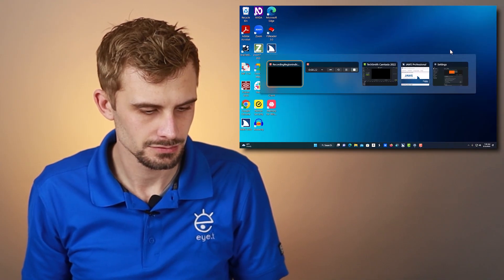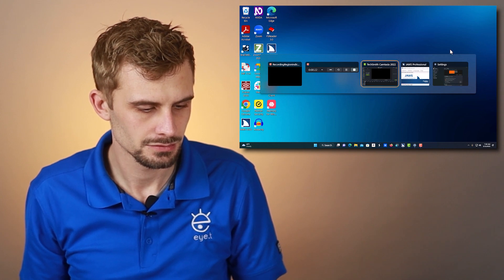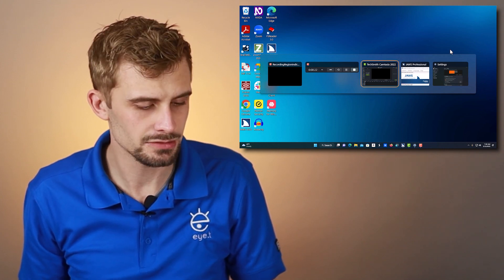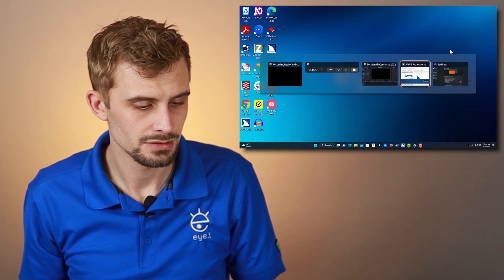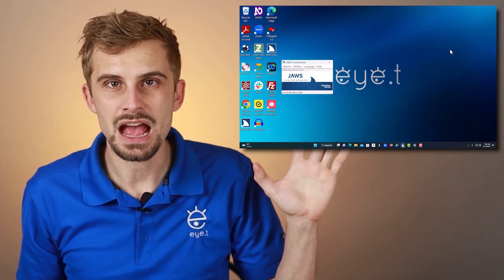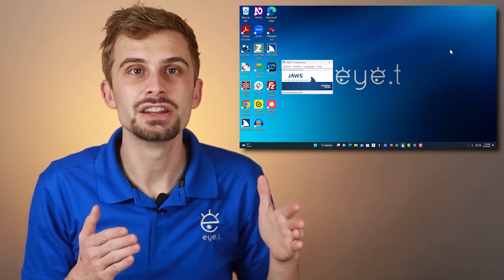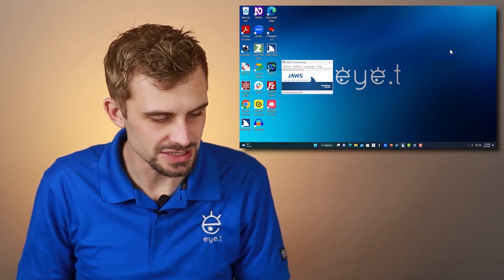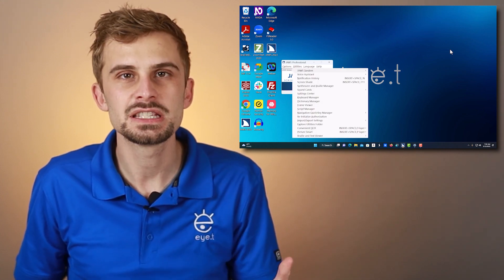JAWS Braille Viewer - Tech Tip Tuesday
The JAWS Braille Viewer shows you braille on your desktop? But, how can this be? This tool also means that vision professionals no longer have to stand over their student's shoulders while they work. Learn all about the JAWS Braille Viewer in this week's Tech Tip Tuesday and see how you can start using it today!

Objective: I can enable the JAWS Braille Viewer.

Schedule a FREE consultation to learn more about the assistive technology that best fits your needs

Let us know if this skill didn't work for you by filling out this quick form